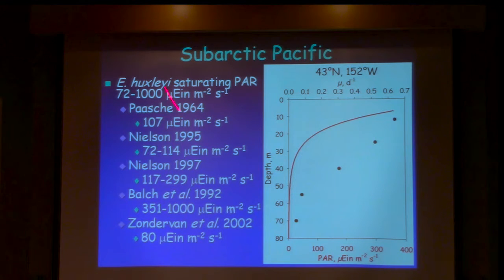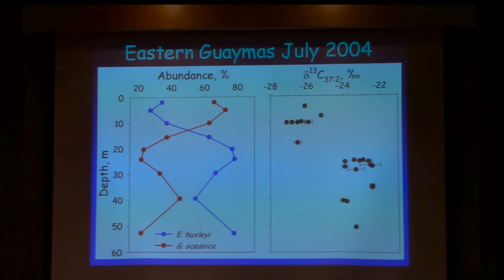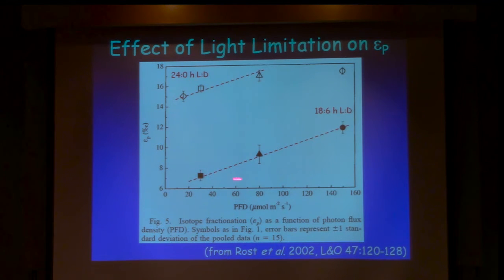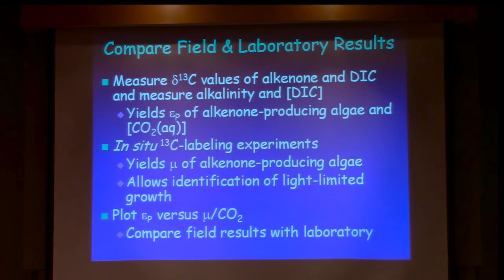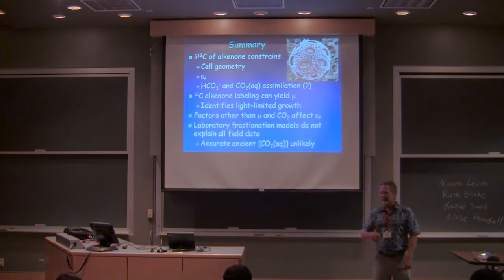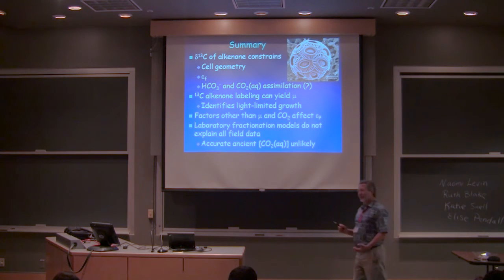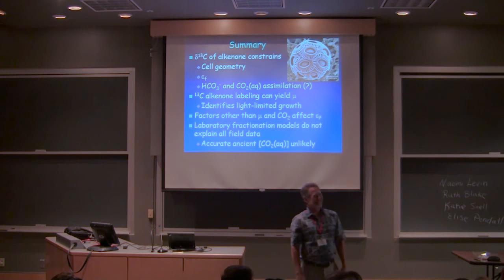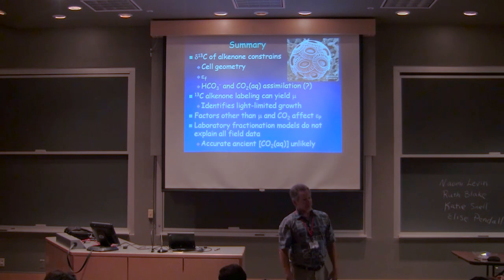21 Brian Popp 5